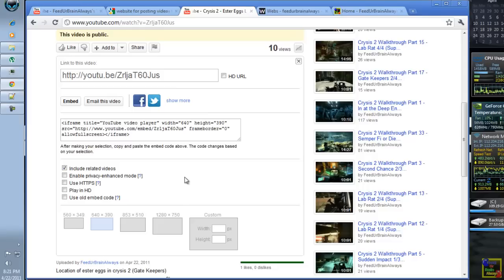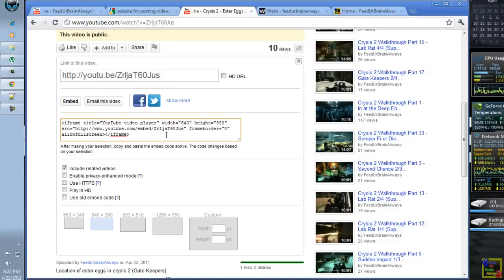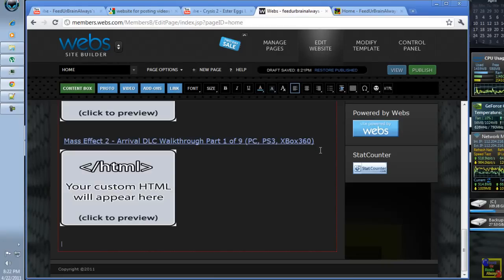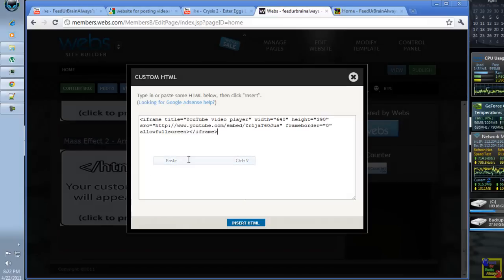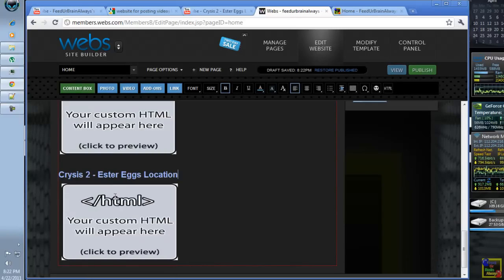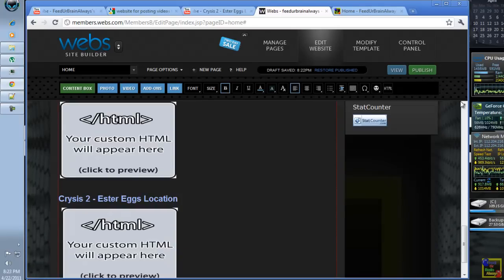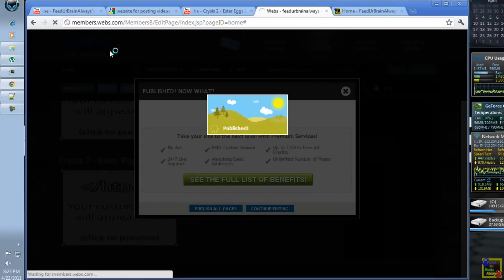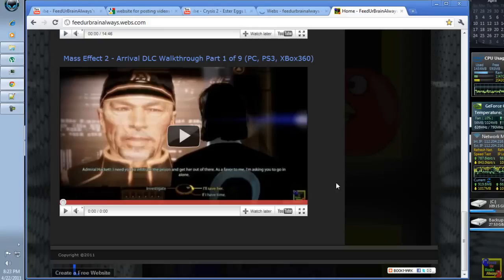How to Embed Youtube Videos to Your Website (UPDATED)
In this video, I will show you how to embed video to your website. The new embed button is remove under youtube videos and place it inside the share button.

Website shown, webs.com used by feedurbrainalways.
This is a free website for those who are not familiar with.